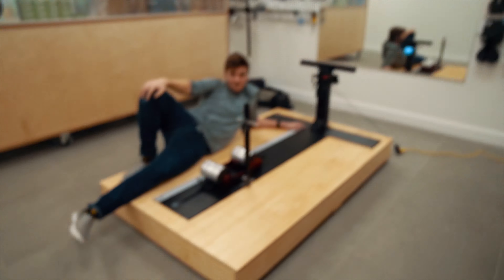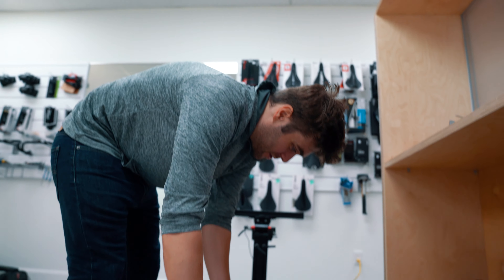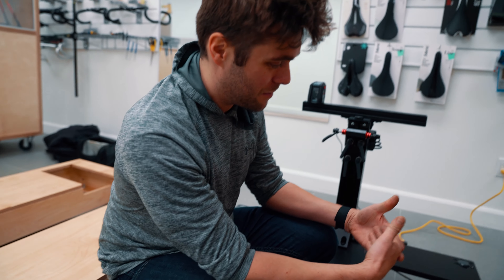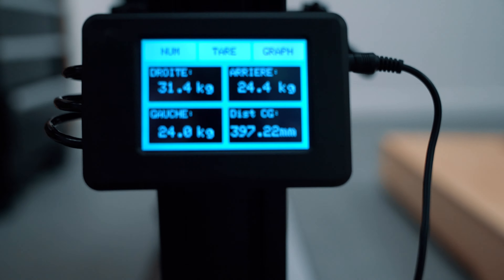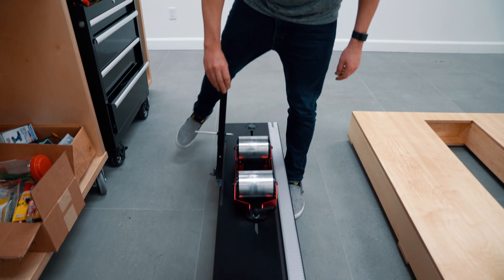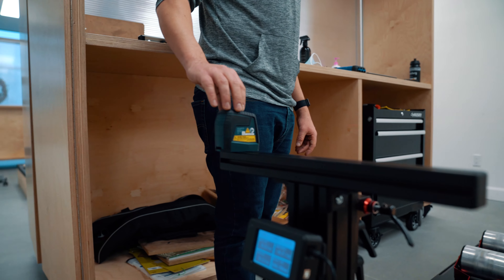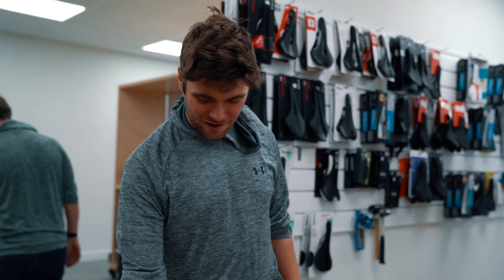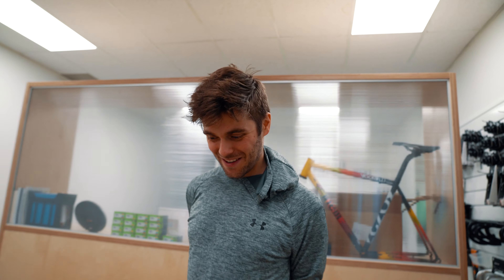REVOLUTIONARY BIKE FITTING MACHINE!?!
*Please note, when filming Nico, I am wearing a face shield & removing it when talking to my camera with 2 meter distance*

⚠️PROMO & DISCOUNTS⚠️
Speed-up by Winspace frame and Hyper wheels
Pedal Harder with BONT Shoes
Ride in Style with Pedal Mafia
Fueled by Xact Nutrition
Get Faster with Cycling Coach Ric Stern
Get Stronger with Airofit
Save Watts with Nova Ride

00:30 Overview of the machine
4:15 The Head Unit for Bike Fitter
5:20 What kind of adjustment will be made?
6:30 Wheels Height mesurement
7:40 The previous setup
8:00 Lazer mount for mesurement
8:50 The Final build
9:43 Shoe this video to bike fitters
10:29 The Engineering Process
11:23 Book a bike fit with Physio Velo